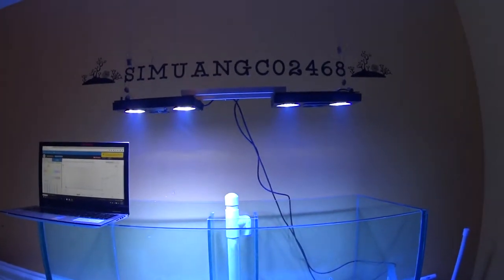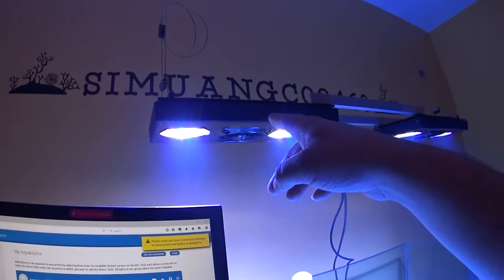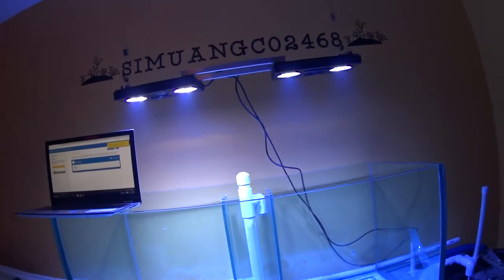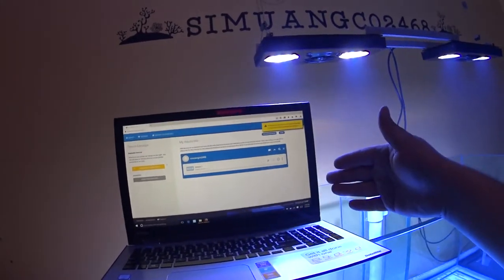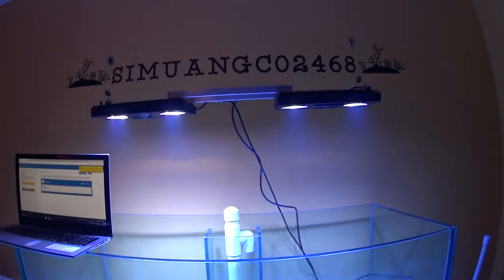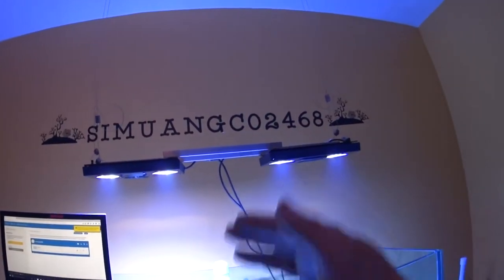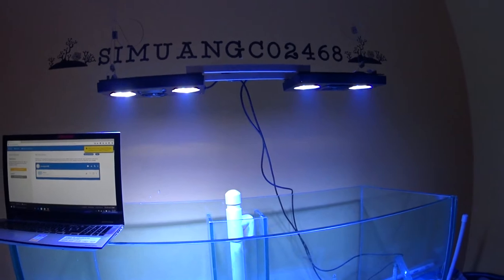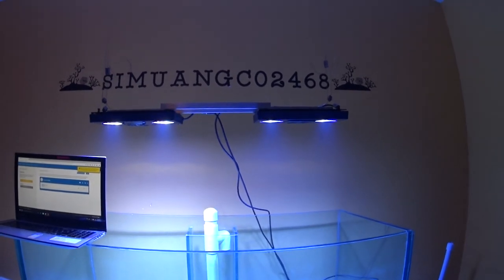My plead for Help!!!!!! Radions :(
My luck with Ecotech Marin has not been too good so far.  First defective pumps and now the lights.